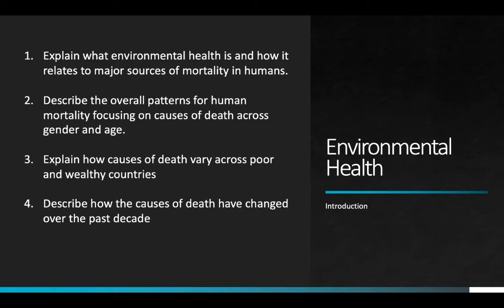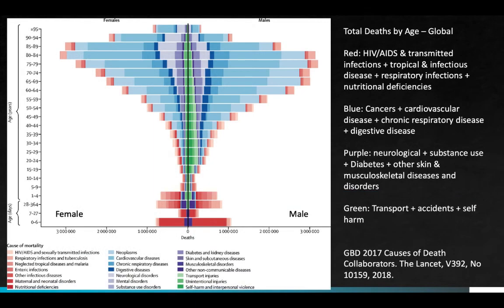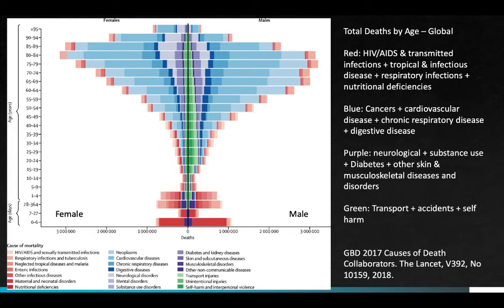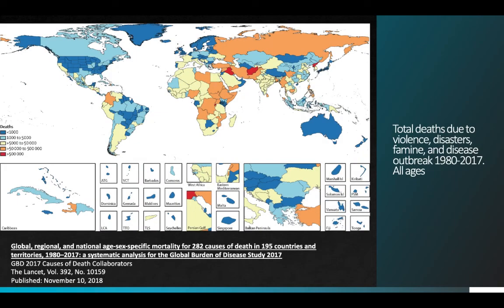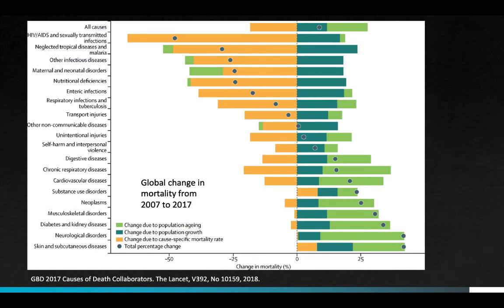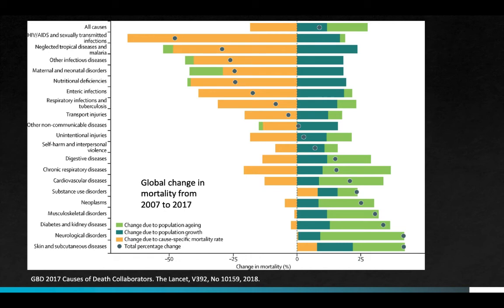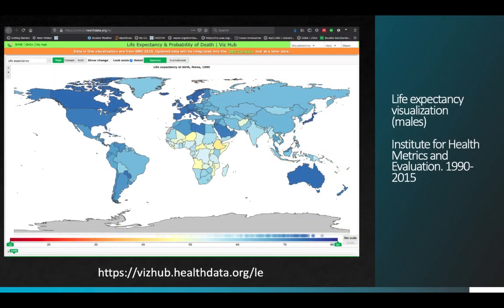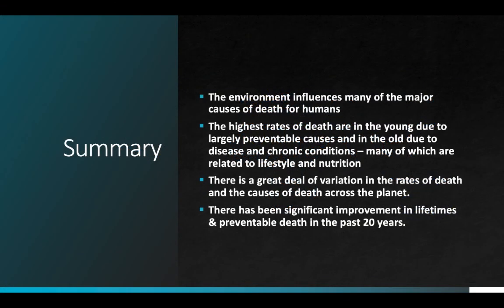Global Causes of Death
An introduction to environmental health and overview of the causes of death around the world